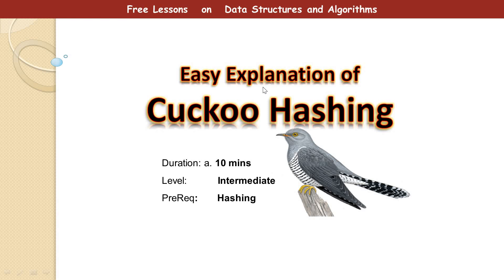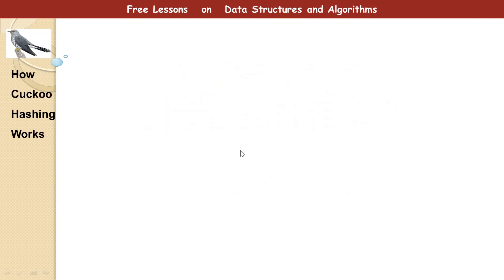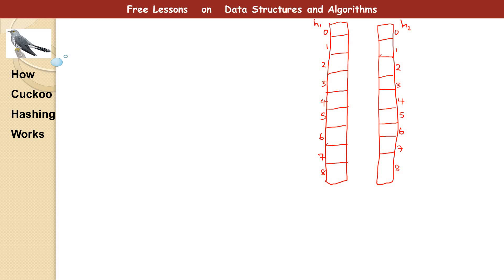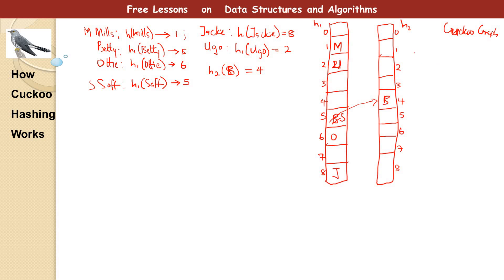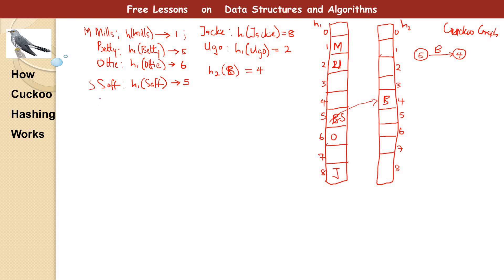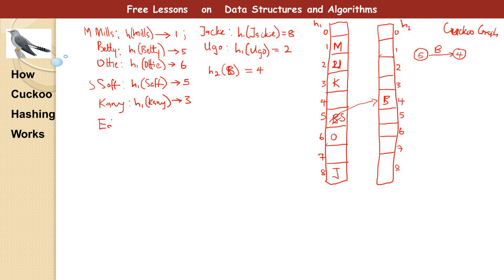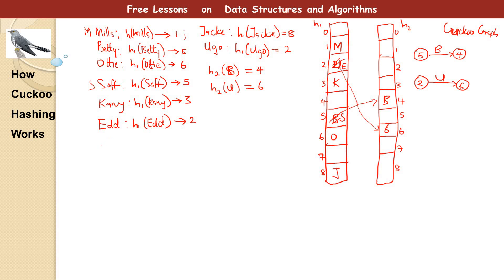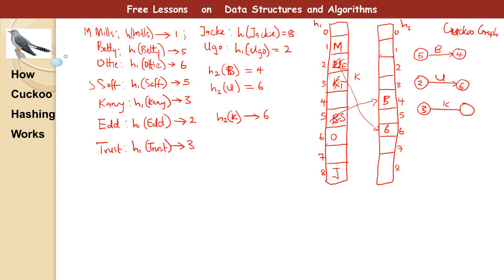Explanation of Cuckoo Hashing - Part 1 (2018 Computer Science Lectures)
This video clearly explains the cuckoo hashing.
Use of two hash tables and two hash functions.
Then you can have the cuckoo graph